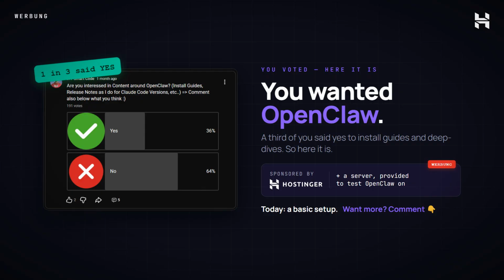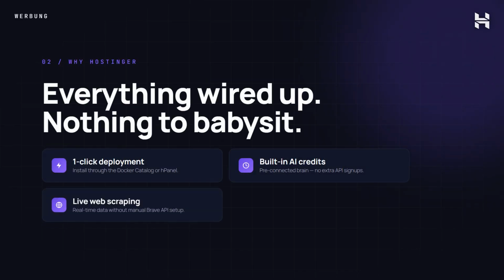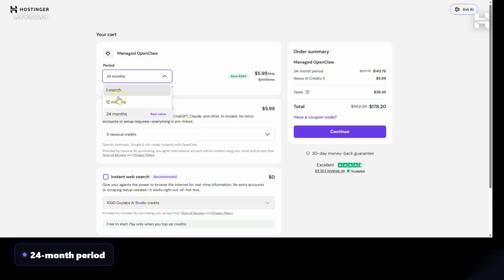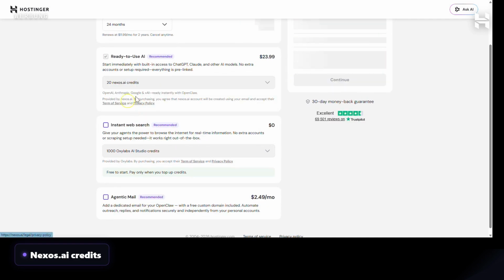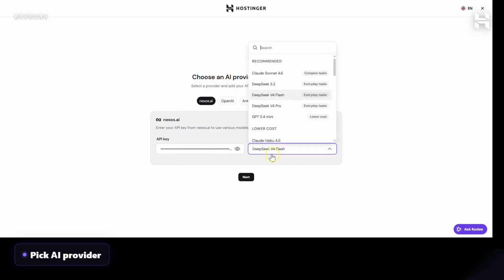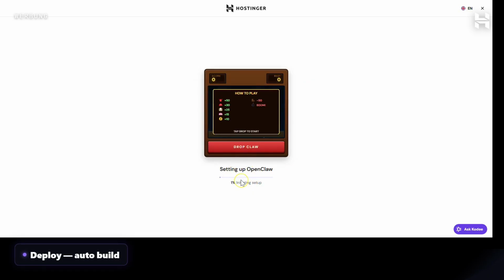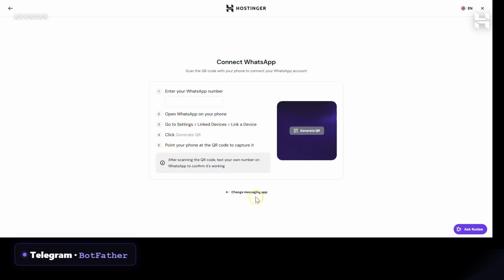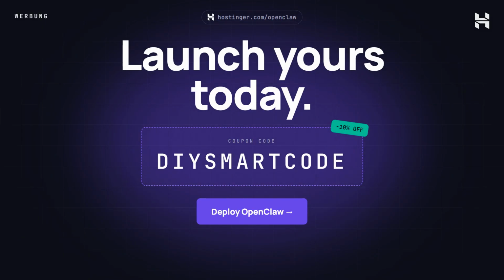Your Own AI Agent in 3 Minutes | OpenClaw Hostinger Setup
Set up your own self-hosted AI agent on a Hostinger server with OpenClaw — 1-click install, no Docker, no terminal, no API keys

In this video I deploy a private AI agent that runs 24/7 on Hostinger using OpenClaw's 1-click setup. Pick the Managed OpenClaw plan, grab a nexos.ai credit bundle for Claude and DeepSeek (no OpenAI or Anthropic API keys needed), connect it to Telegram or WhatsApp, and you're live in minutes. Everything runs in one place — top up your AI credits straight from hPanel and watch your balance in real time.

📌 Handy Links

🕒 Timestamps

0:00 - Why Run OpenClaw on Your Own Server
0:40 - Hostinger OpenClaw Checkout + DIYSMARTCODE 10% Coupon
1:19 - 1-Click Setup: AI Provider, Auto-Deploy, Telegram
2:24 - Your OpenClaw Command Center + The Verdict

What you will see in this 3-minute breakdown:
- Picking the Managed OpenClaw plan (~$6/mo) vs OpenClaw on a VPS (~$9/mo)
- Choosing a 24-month period and a nexos.ai credit bundle for Claude + DeepSeek
- The 1-click setup: pick an AI provider, auto-deploy, no API keys
- Connecting Telegram via BotFather (or WhatsApp by QR) in a couple of clicks
- The OpenClaw dashboard: Channels, Skills, Nodes, and Usage

Self-hosted AI — the future, or is the cloud still good enough? Drop your take in the comments.